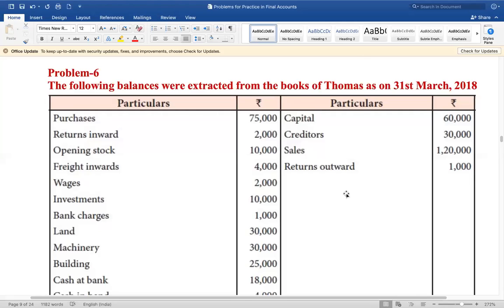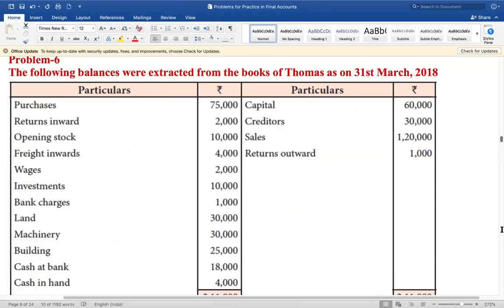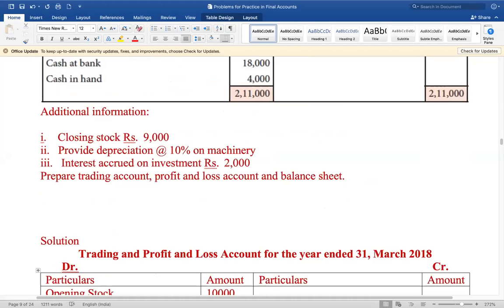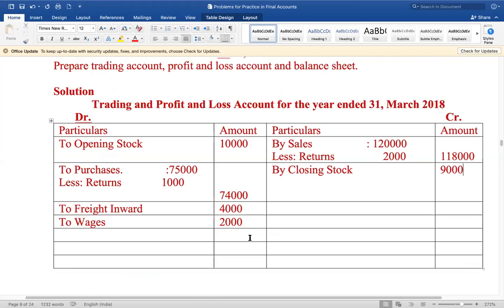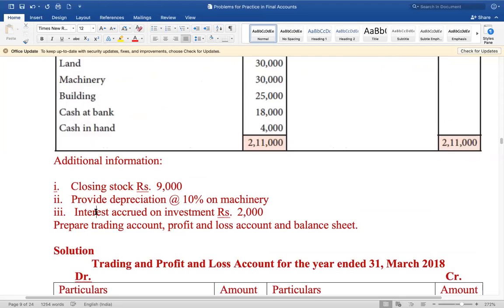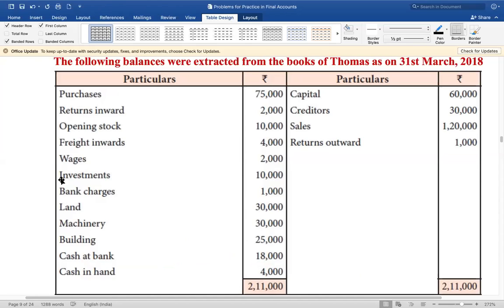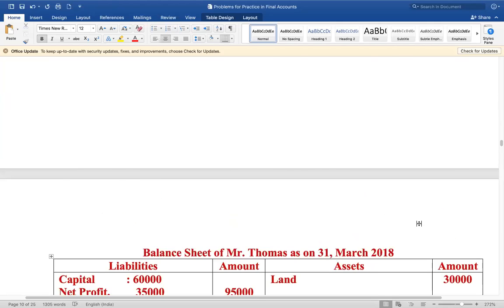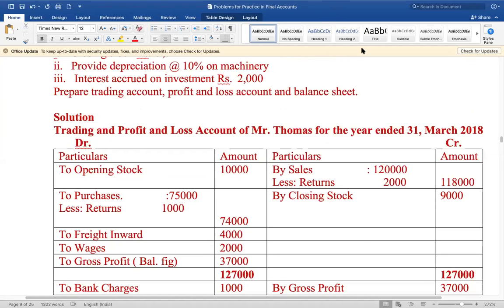How to Treat the Returns in the Profit and Loss Account